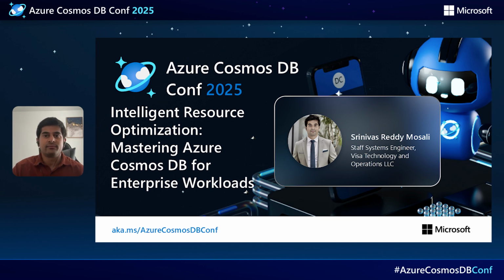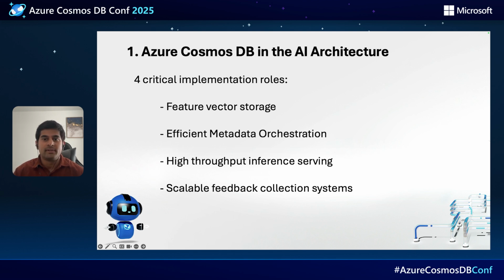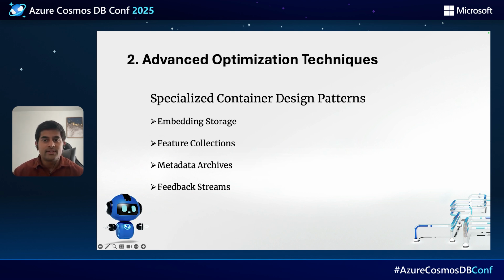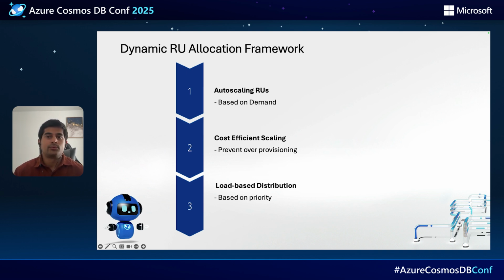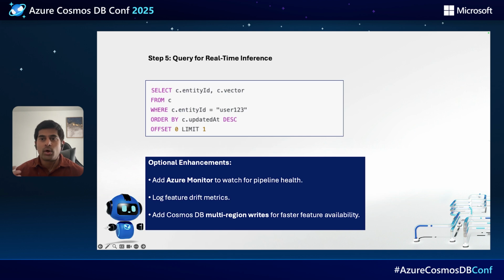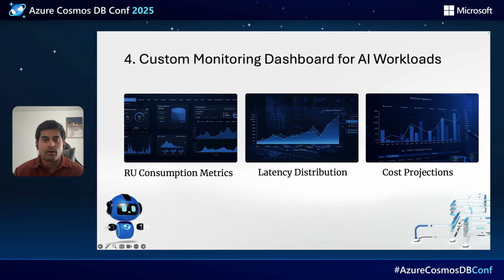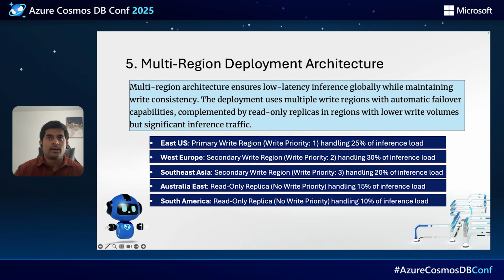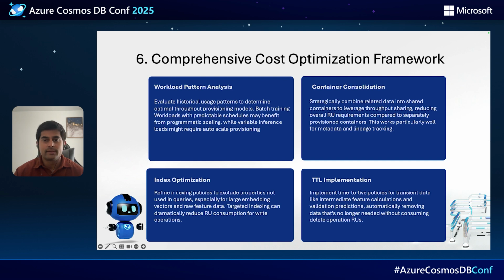Intelligent Resource Optimization: Mastering Azure Cosmos DB for Enterprise Workloads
Title: Intelligent Resource Optimization: Mastering Azure Cosmos DB for Enterprise Workloads

Abstract: Intelligent Resource Optimization: Mastering Azure Cosmos DB for Enterprise Workloads

We've integrated Azure Cosmos DB into our AI architecture, optimizing for performance and reducing costs by 35%. The session features live demonstrations of change feed pipelines, custom monitoring dashboards, multi-region deployments, optimized data modeling, and Azure Functions for model serving. Attendees will leave with practical strategies for resource optimization and cost management.

Speaker: Srinivas Reddy Mosali
Bio: Srinivas Reddy Mosali is a Staff Systems Engineer at Visa, with expertise in cloud-native infrastructure and emerging technologies. He has extensive experience with Kubernetes, cloud platforms (AWS, Azure), ML/AI workflows, and container orchestration. Previously at Starbucks and BB&T, he has led infrastructure transformations achieving significant cost savings and improved performance.

Azure Cosmos DB Conf is a free virtual developer event co-organized by Microsoft and the Azure Cosmos DB community. This is our fifth Azure Cosmos DB Conf. Sessions are a combination of Microsoft and community delivered. Come and learn more about Azure Cosmos DB. See what others in the community are building.

April 15, 2025 9AM – 12PM PT

🔗 Useful Links